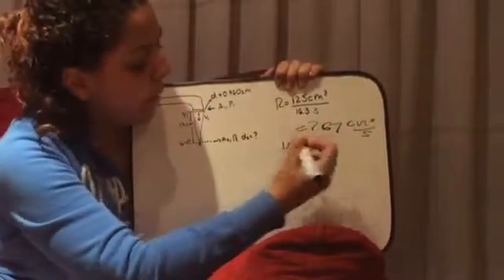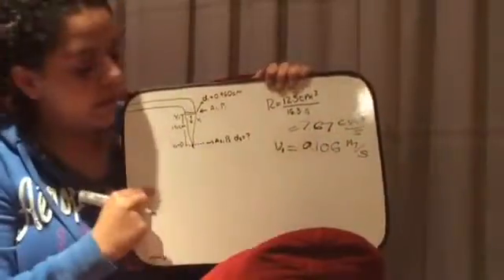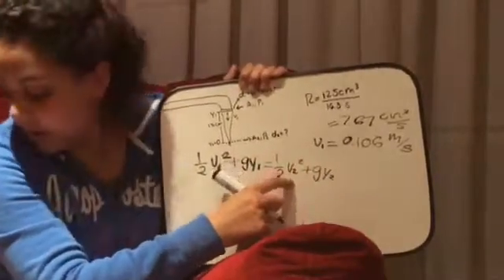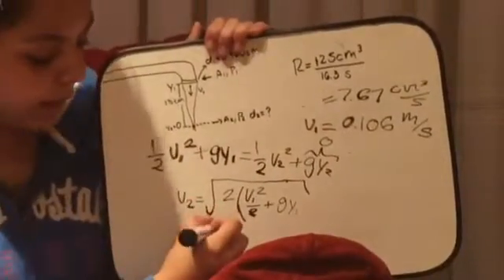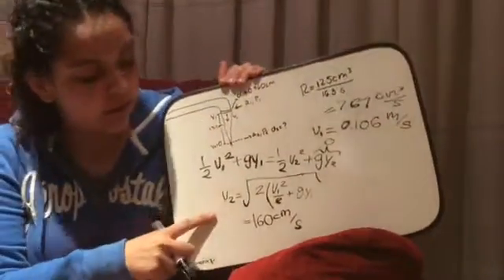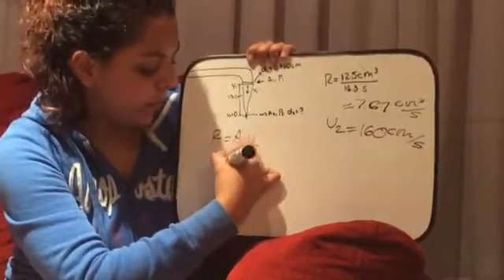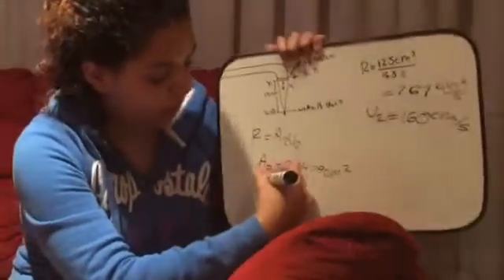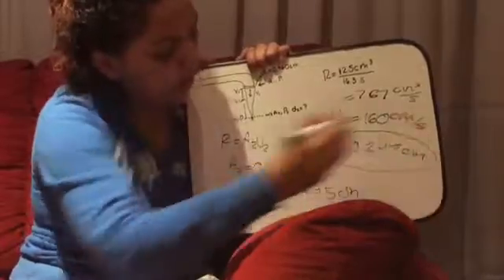Week 3 quiz 1